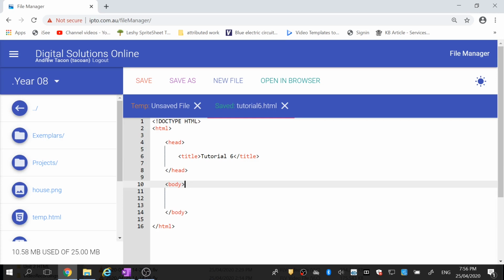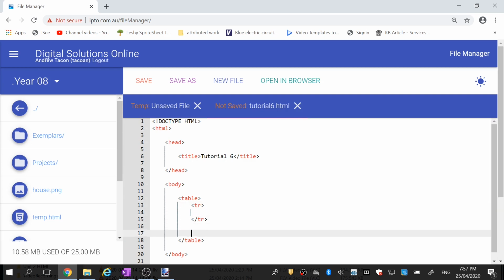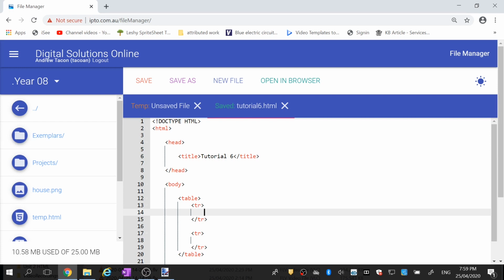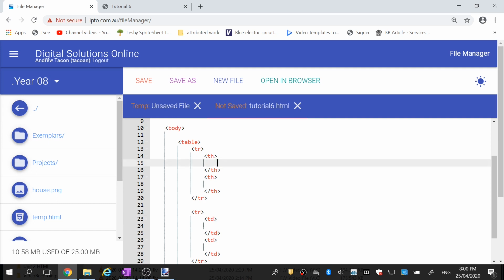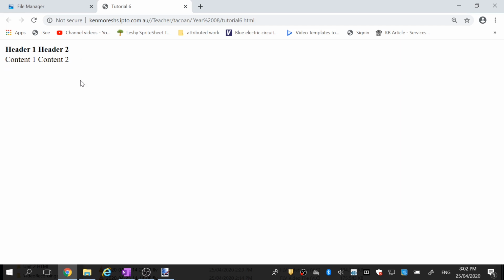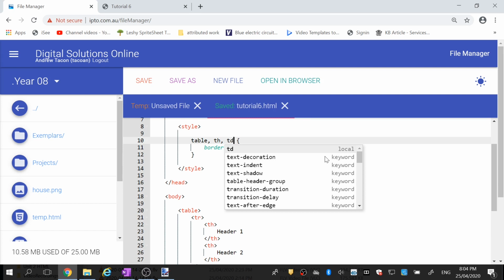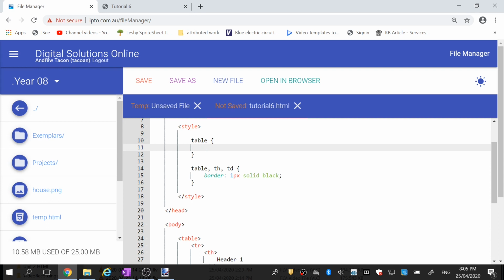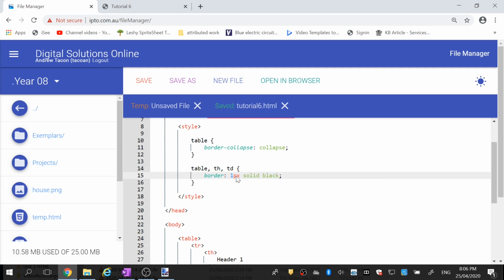007 Table creation and CSS borders